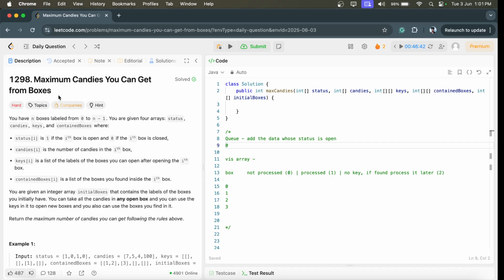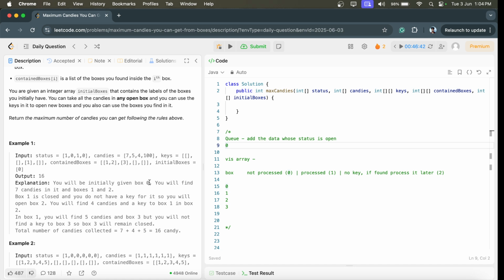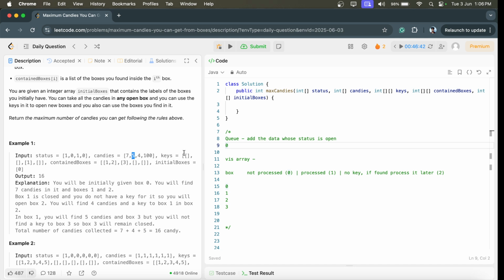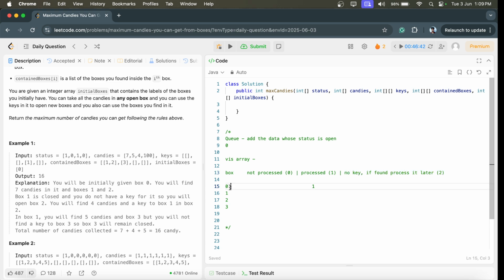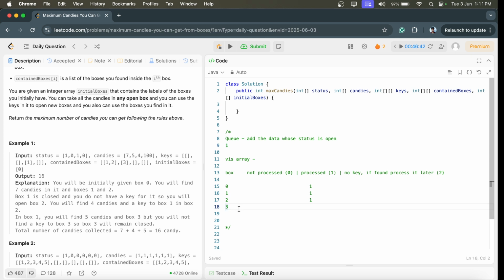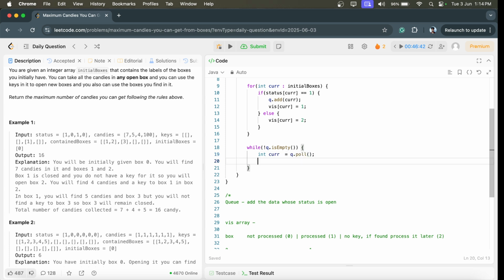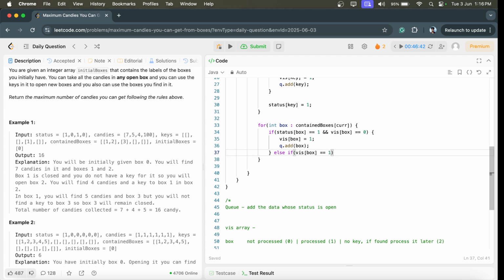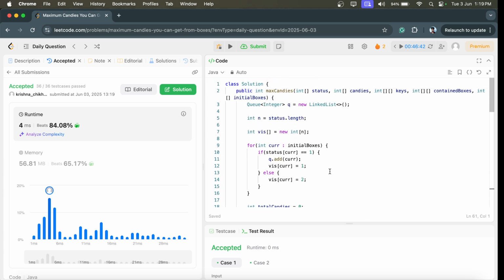Efficient BFS Solution for Leetcode 1298 Maximum Candies You Can Get from Boxes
In this video, I explain an efficient BFS based approach to solve the Leetcode problem 1298 Maximum Candies You Can Get from Boxes. We use a single vis array to track the state of each box and a queue to perform the traversal. This solution avoids unnecessary data structures and keeps the logic simple and clean.

The vis array uses 3 states
0 - box not seen yet
1 - box already processed
2 - box found but locked will process later when key is found

We explore all reachable boxes using the keys and contained boxes, adding only those that are open and unvisited to the queue.

Time Complexity
O n plus k plus c
where n is the number of boxes
k is the total number of keys across all boxes
c is the total number of contained boxes across all boxes

Space Complexity
O n
we only use one integer array of size n and a queue that at most holds n boxes

This solution is optimal and easy to implement using BFS logic